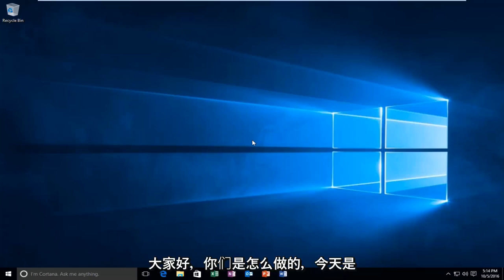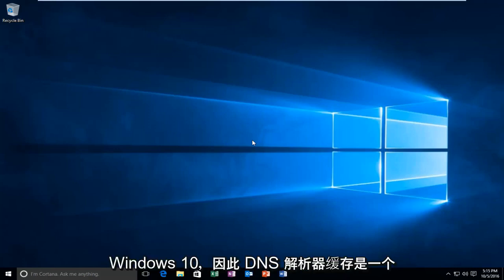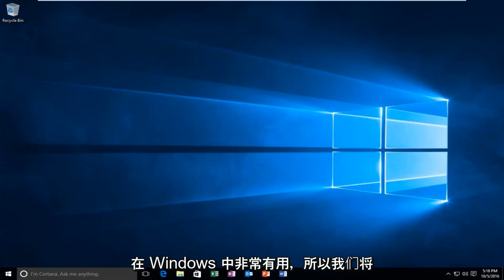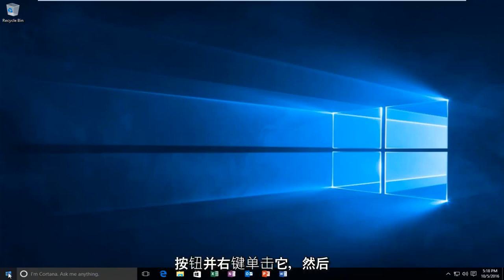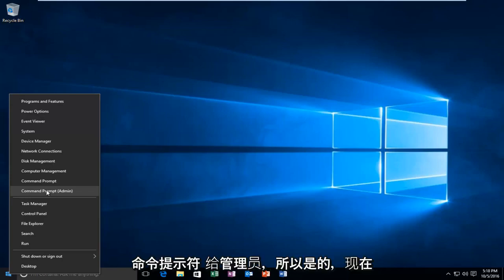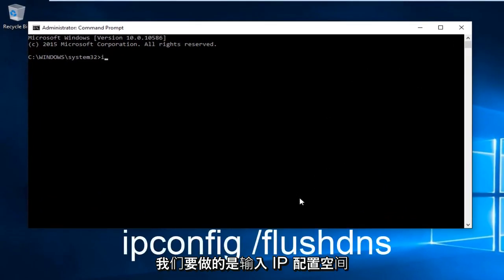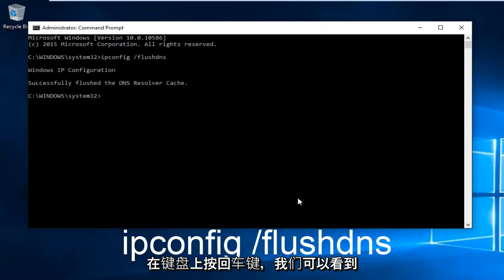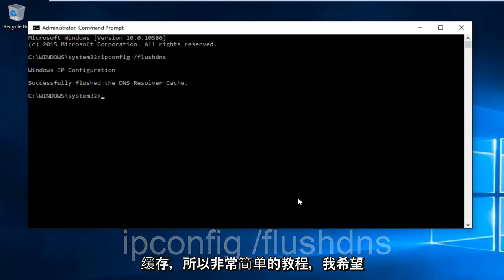如何在Windows 11/10 中刷新和重置DNS 缓存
在这个简短的教程中，我将展示如何在 Windows 10 和 Windows 11 上刷新 DNS 解析器缓存。本教程中用于刷新解析器缓存的方法也适用于 Windows 7 和 Windows 8/8.1。

以 ADMIN 身份运行命令提示符并键入以下内容：

ipconfig /flushdns